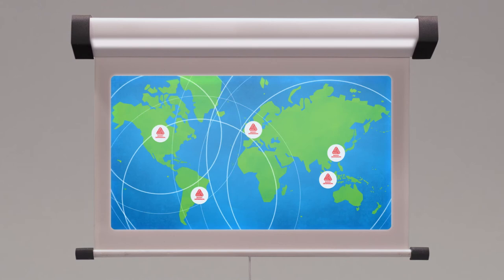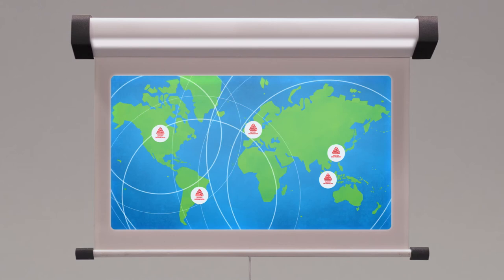Making a Better World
Answering the Earth’s SOS. More than ever, the world needs new ideas. We’re positioned to make a difference—in our business and in yours.